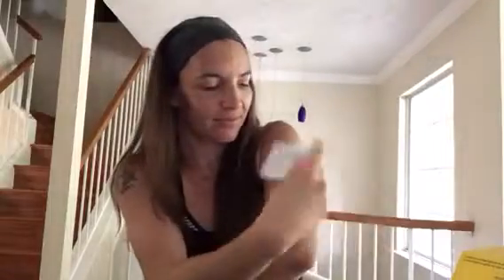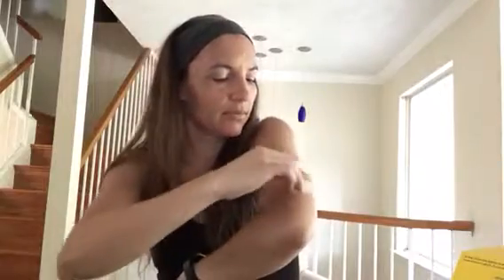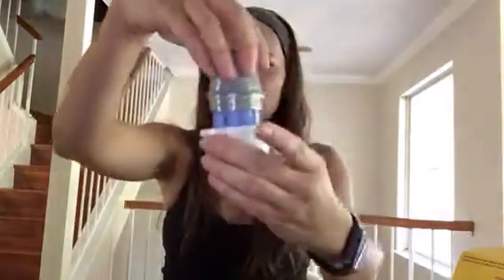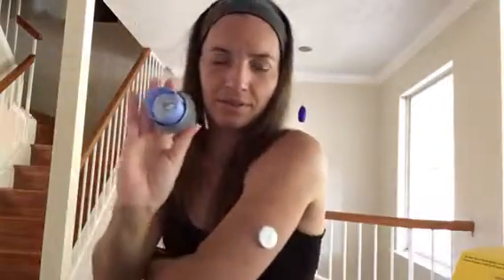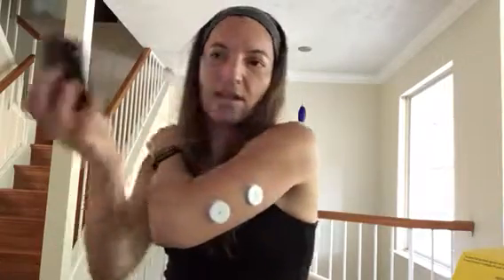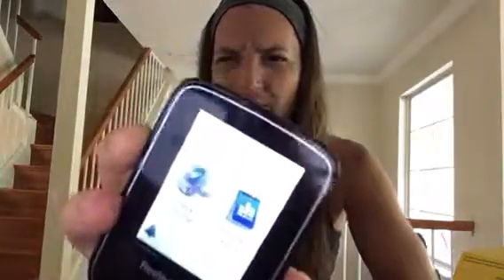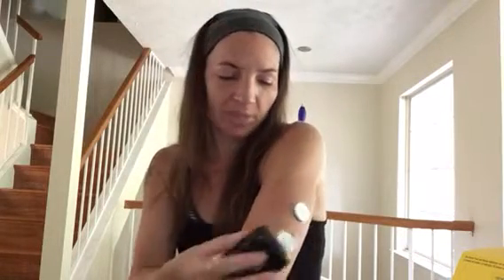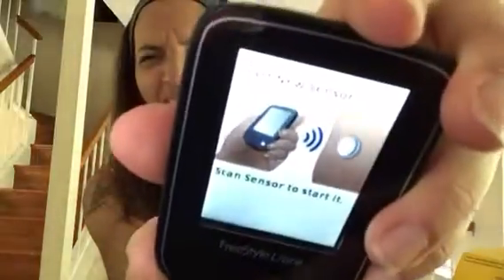Freestyle Libre: Starting a new sensor before current sensor expires (SCAN to START)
Angi, I know you know how to do it, and I know your daughter knows how to do it. but in case she really didn’t know how to do it, here it is. :D Colleen, get your Libre OUT of your box. Can’t read you glucose values from in there. In case you’re ruling that out as a possibility...

Okay. This is a Freestyle Libre insertion demo, but it’s also how to start a new sensor while your current sensor is still active. No matter how you’re starting it, you have to remember to SCAN the sensor to start it. Without scanning it, it’s just a weird body piercing.

I also couldn’t get show the Libre screens very well, so here are the screens according to video minute shown:

2:44 Sensor Ending in 5 Hours

2:58 (Two options on the main screen) Check Glucose or Review History

3:18 Start New Sensor. Scan New Sensor to Start

3:32 New Sensor Starting in 12 Hours

** There is only one button on the Libre. so if you get stuck, it’s not hard to figure out what to do. No matter what you’re doing, or what you’ve gotten yourself into, push the one button to get back to your main screen.